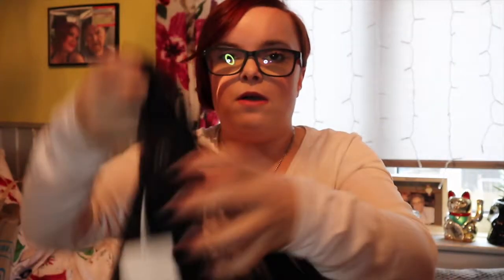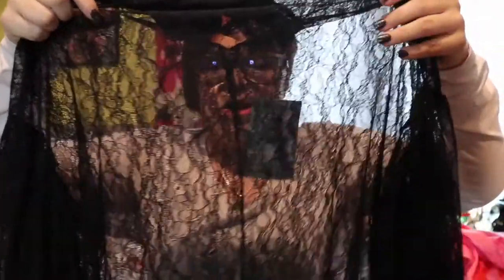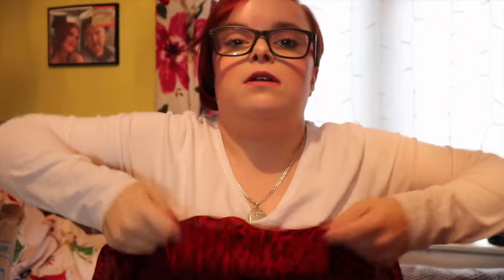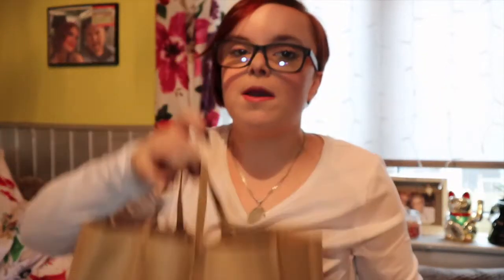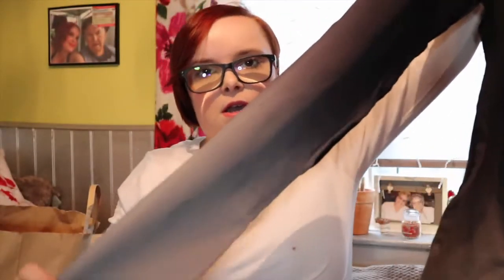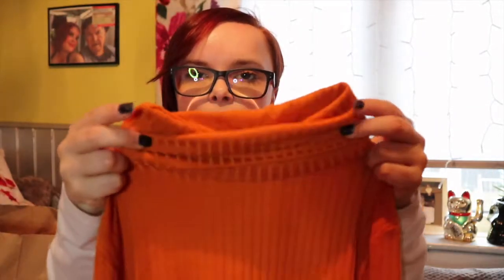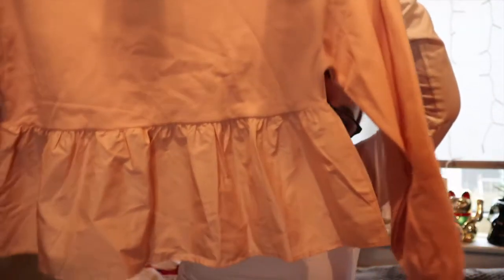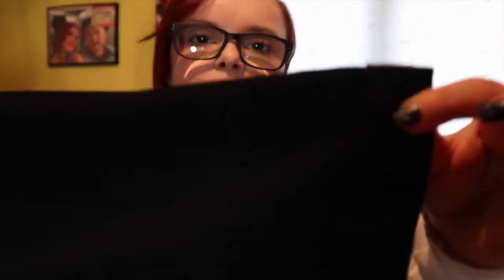January 2020~Bershka & Primark Mini Haul